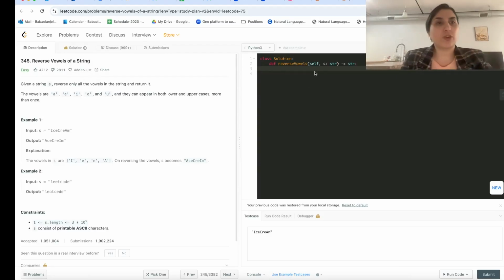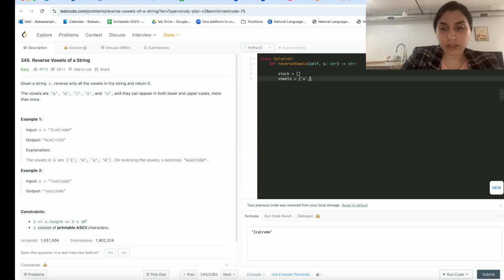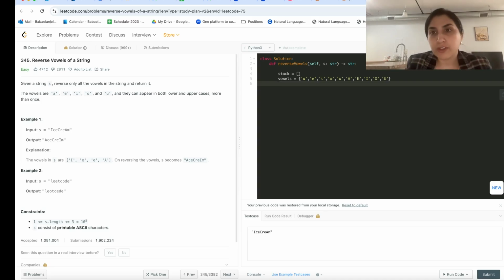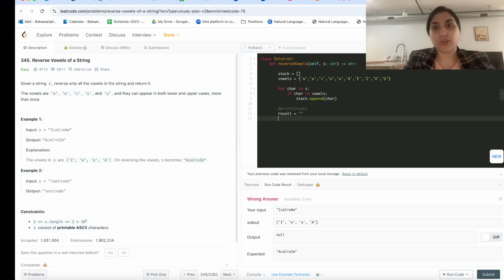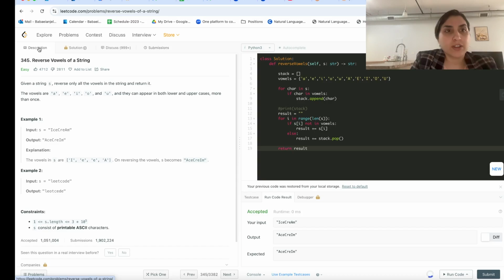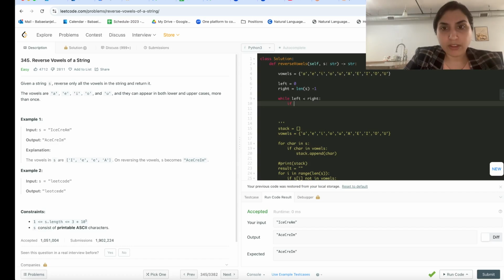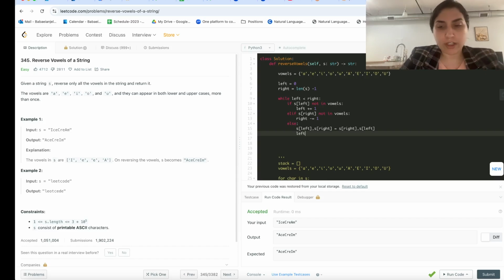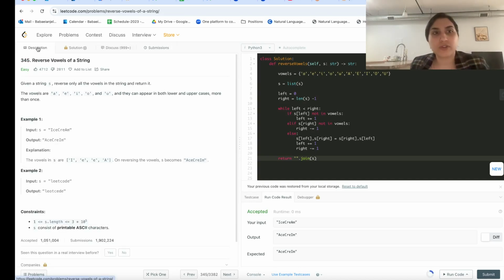Leetcode 345. Reverse Vowels of a String (Easy)